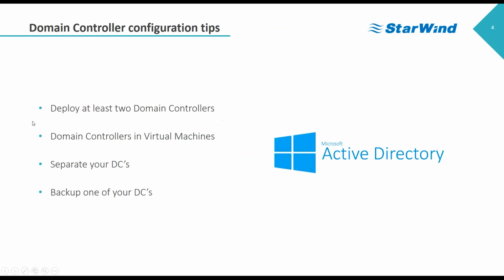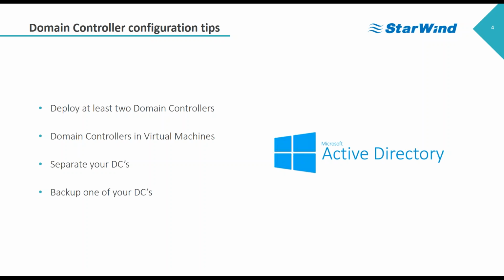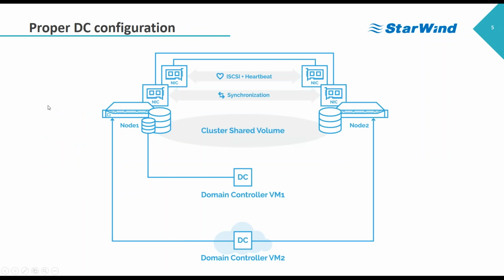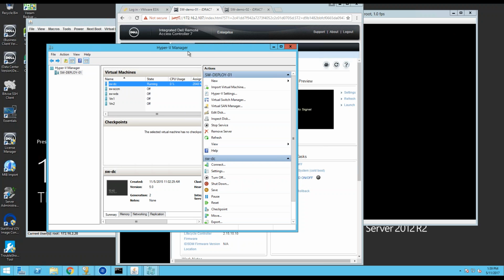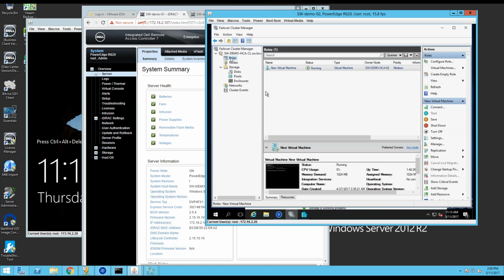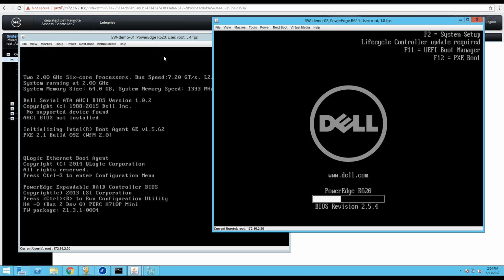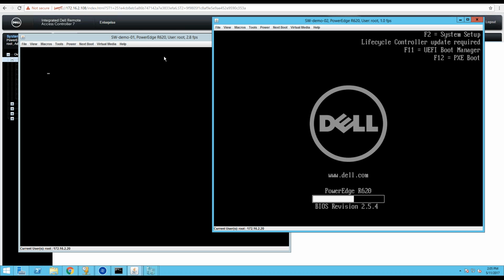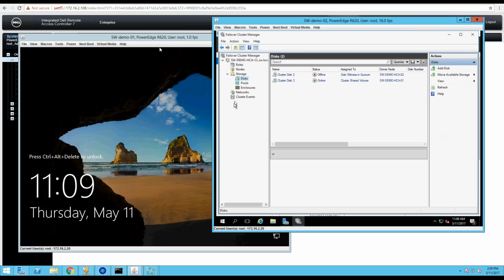Active Directory Domain Controllers in HA/FT environment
Microsoft Active Directory Domain Controllers are responsible for user’s security authentication requests, such as checking permissions or logging in, allowing system administrators to grant or deny user’s access to system-wide resources, such as printers, documents, folders, network locations, etc. via the single name and password. To build a fault-tolerant and highly available environment, it is recommended to setup at least two separated Domain Controllers and backup one of them.